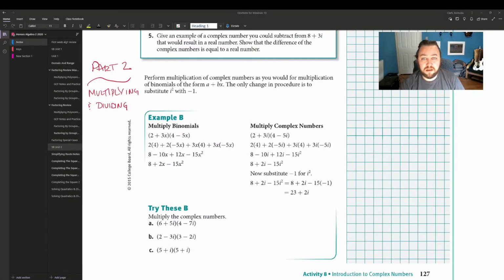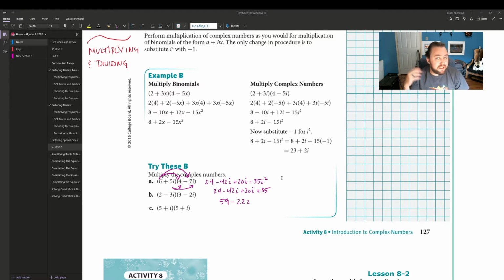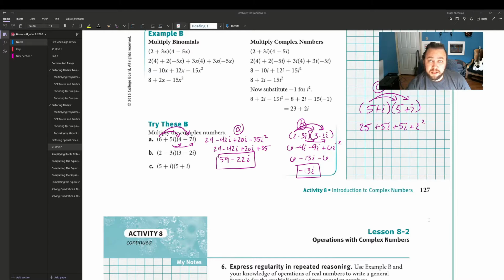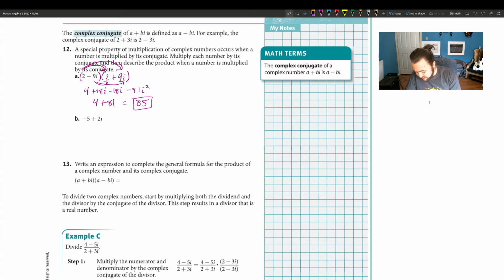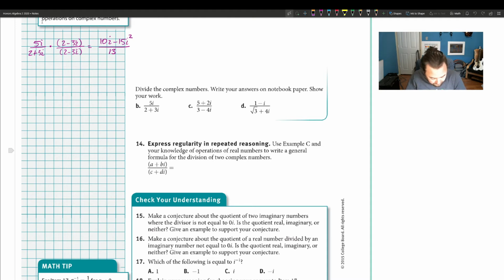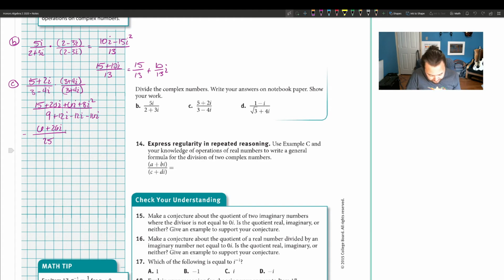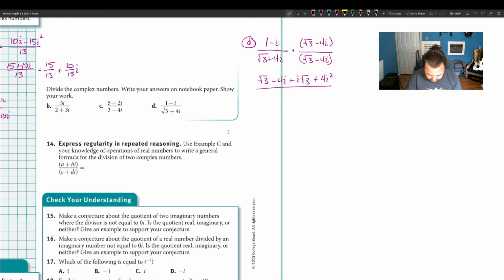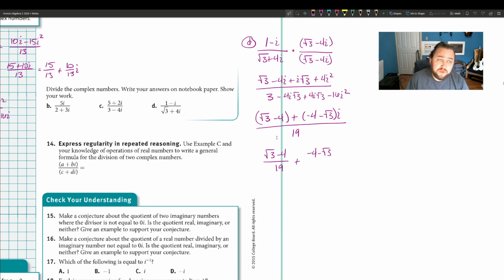HA2 Multiplying and dividing complex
multiplying and dividing complex numbers